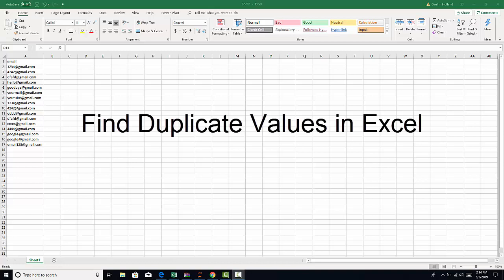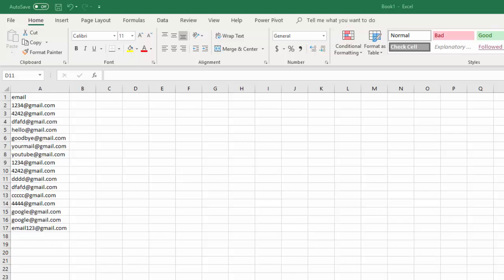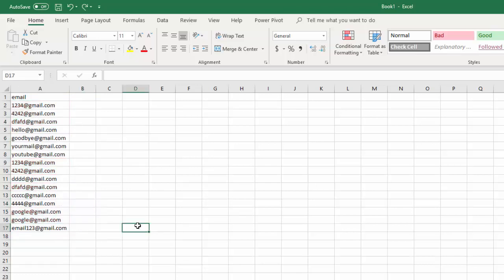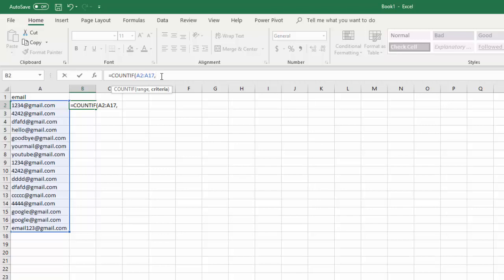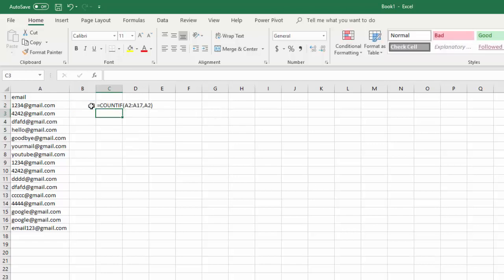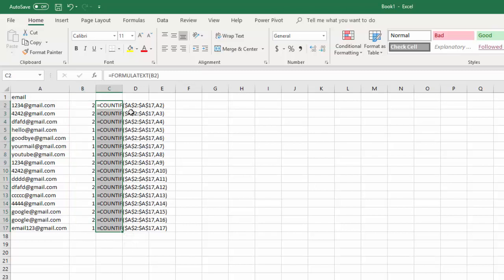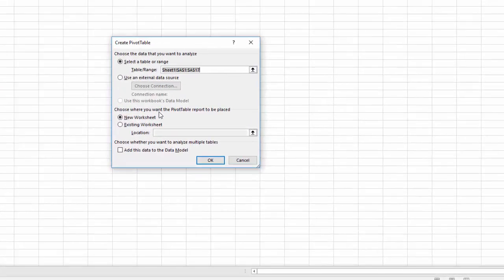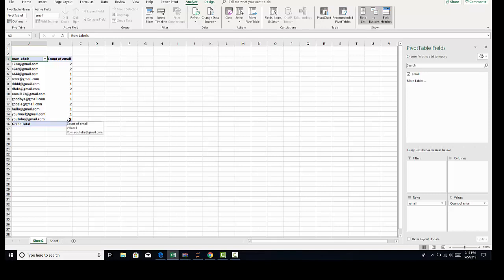3 Ways to Find Duplicate Values in Excel 2016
Excel has a number of ways that you can quickly identify values using functions, conditional formatting and pivot tables. Learn how to quickly find duplicate items in minutes.